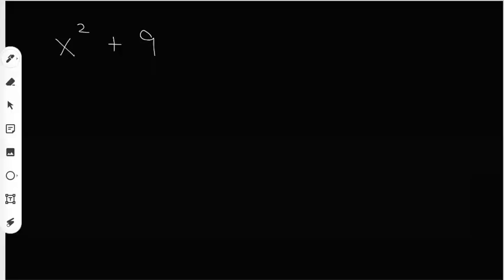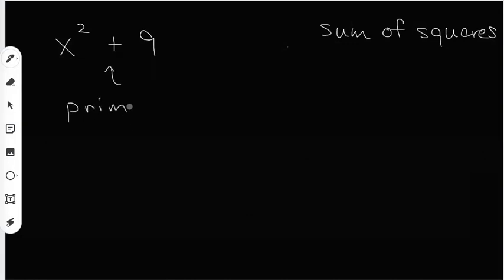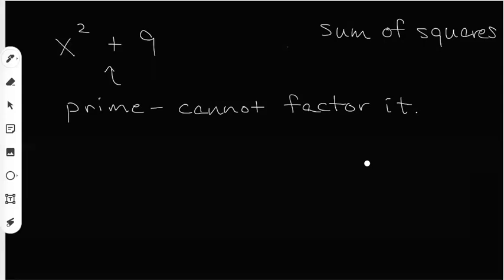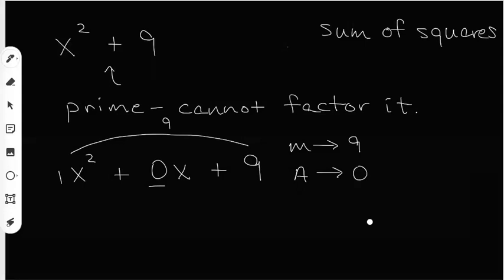Why Sum of Squares Cannot be Factored